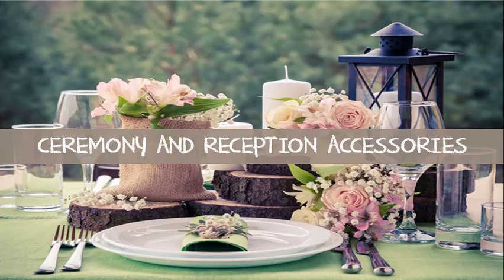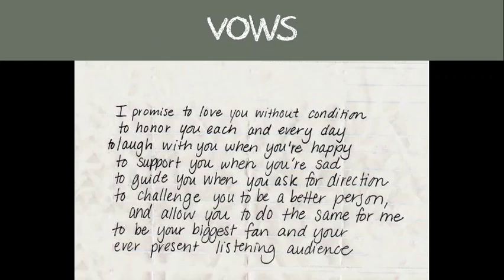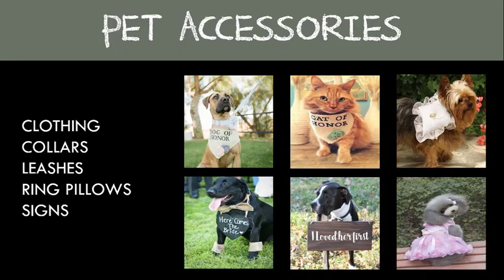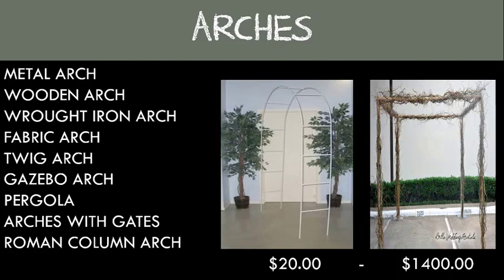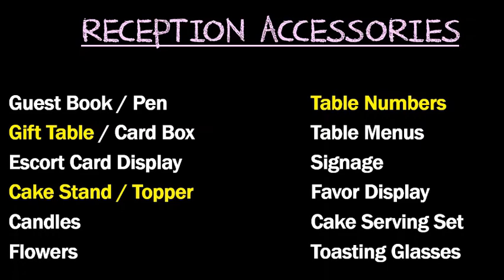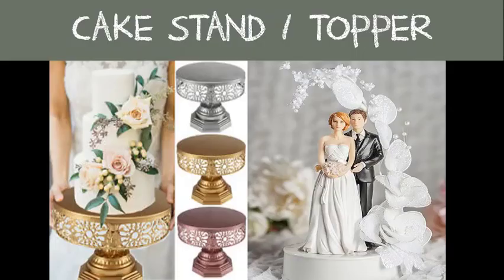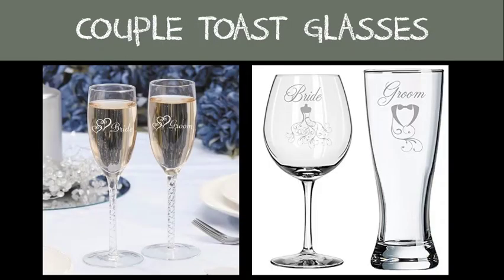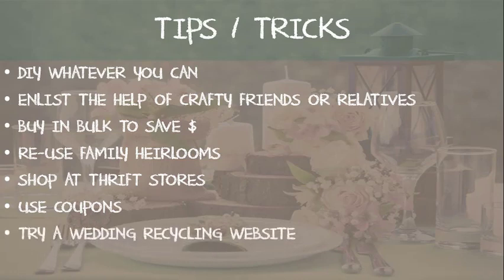Wedding Ceremony And Reception Accessories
Hey Brides!

Thank you so much for being a part of my channel and checking out my videos. If this informational video has provided you value and you would like me to continue creating more awesome FREE Wedding Planning Videos...
All Donations are welcome, and no gift is too small. (Donations help pay for my time, knowledge and equipment used to create these videos).

Day Of Coordination Services:
I am available for Day of Wedding Coordination in ALL 50 states as well as Internationally.

DON’T FORGET YOUR FREE PRINTABLE PDF Sheets that go along with this video:

About Me:
I am a Certified Wedding Planner with 19 years of planning experience. I have my Master's Certificate in Event Planning and I am Globally Certified in Professional Events.
My mission is to help as many brides as possible achieve their dream wedding by giving them as much free planning advice as possible. My motto has and always will be ALL Brides, ALL Budgets, ALL over the world!

2020 Update:
Keep an eye out for an updated version of this video coming out in 2020!